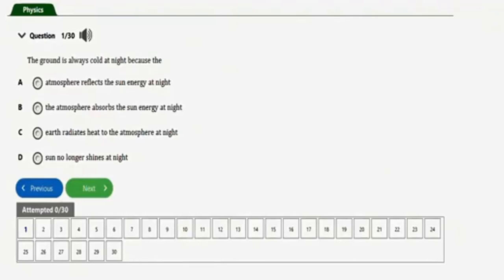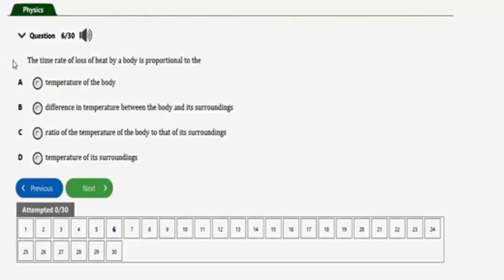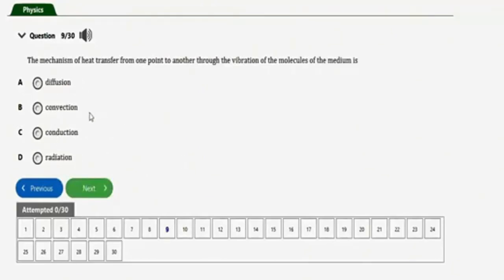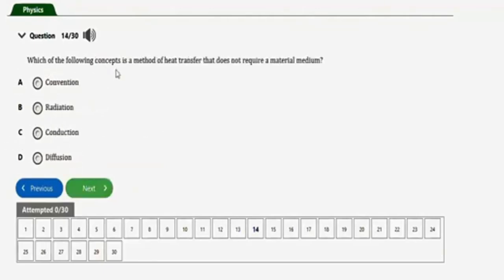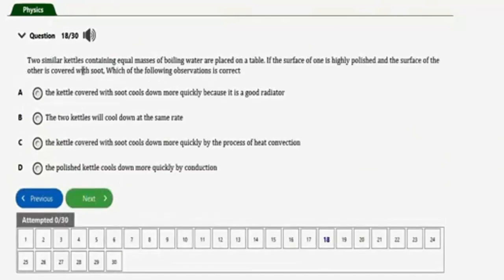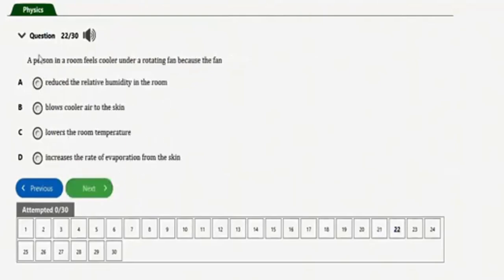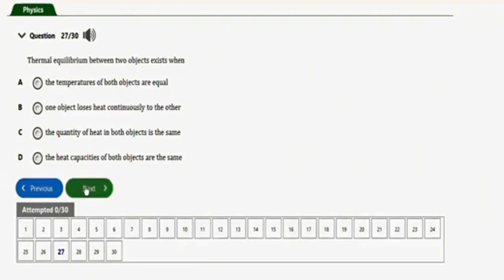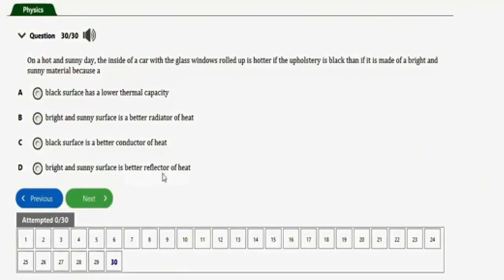JEE Main Physics 2026 Likely PYQ On Heat Transfer (One Shot In English)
JEE main Physics Online Tutorial Likely Questions And Answers On Heat Transfer

Heat transfer is one of the basic problems in JEE main Physics.

In this JEE main physics online class video, I answered this JEE main physics questions on  heat transfer

This video is a definite guide to smashing questions on heat transfer in JEE main physics.